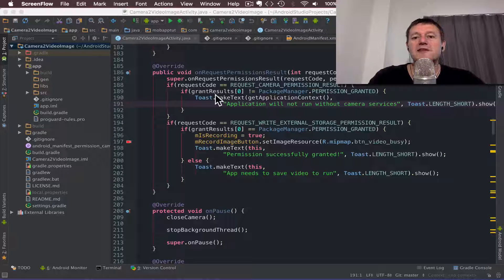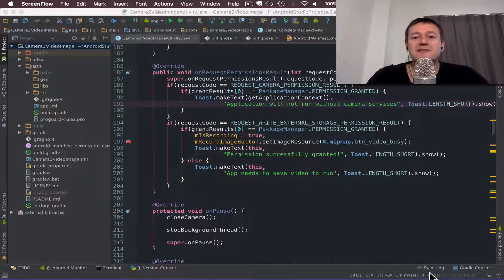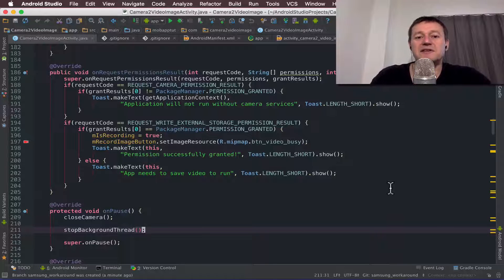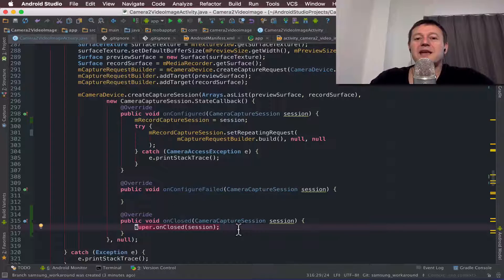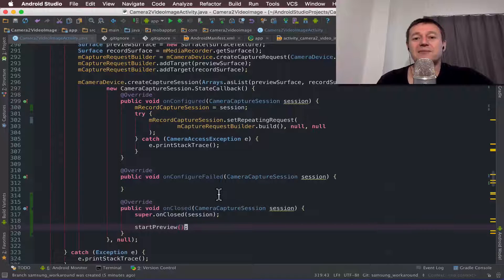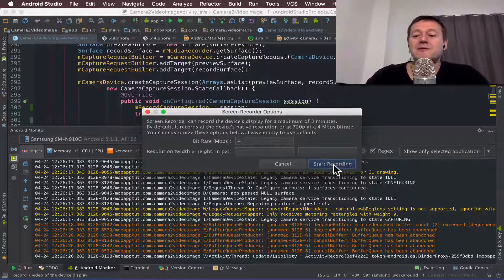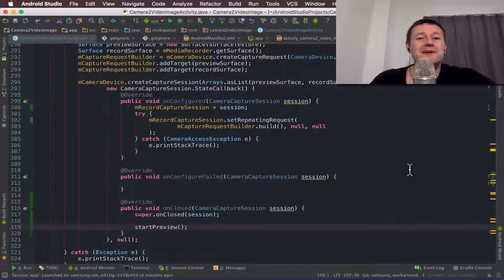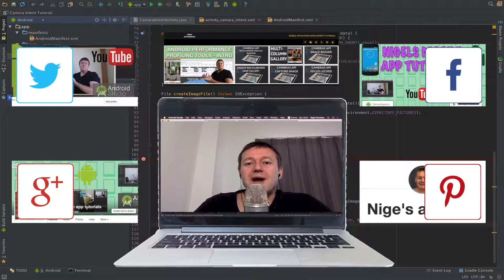Android debugging with Android Studio - Implementing the workaround solution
This is the third episode of an android development tutorial series about how to do android debugging with Android Studio

In the previous episode we spent time investigating the suspected cause of the issue. Which was that the record capture session was not closing before the preview capture session was starting. Which was resulting in an illegalStateException.

In this episode will will be implementing a workaround solution which will ensure that the record capture session is closed prior to the preview capture session starting.

Note the word workaround, for the solution is not inline with the android camera2 api documentation. But does solve the suspected timing issue seen in Samsung Note 4 device.